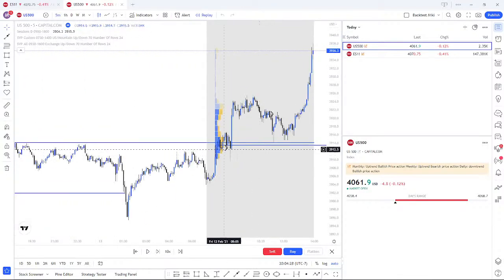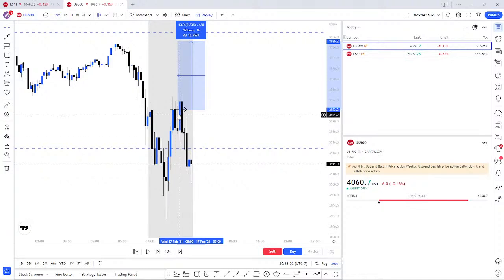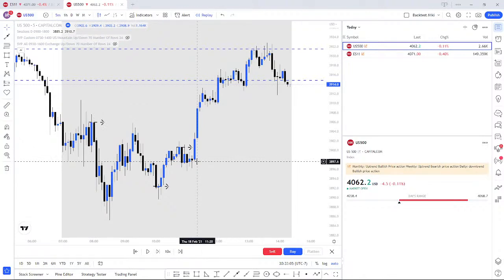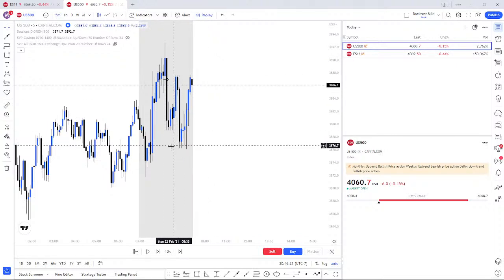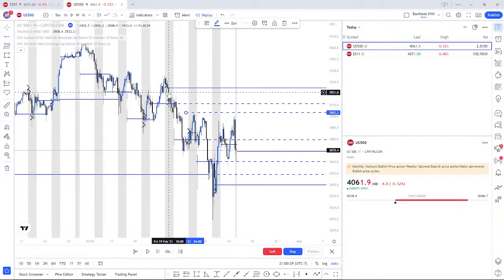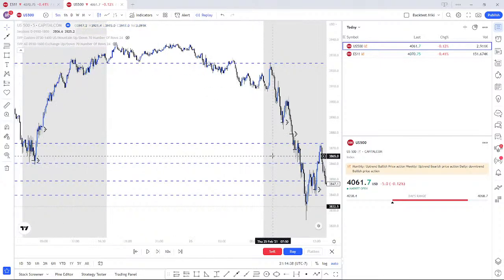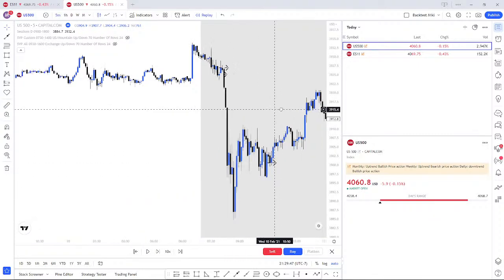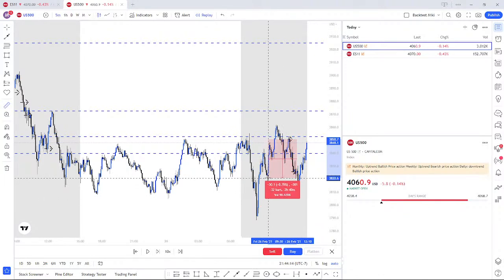Chart Analysis and Back testing.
Live trading
Its just him talking and him trading.
There will be daily live trades which will have a lot of waiting between trades. good luck watching.
He'll also give advice to the best of his knowledge.